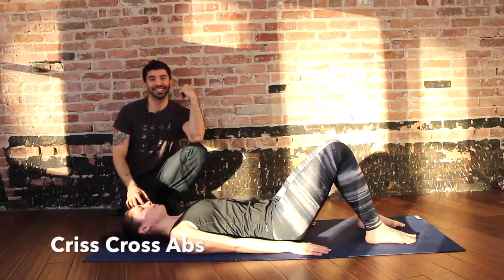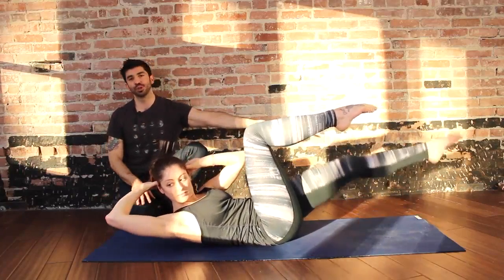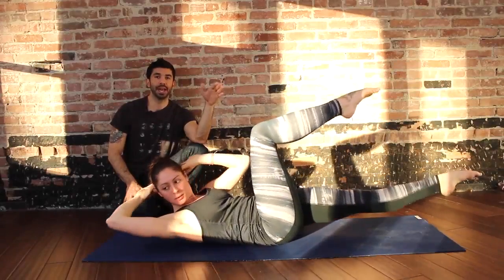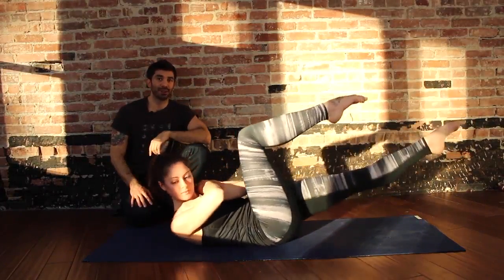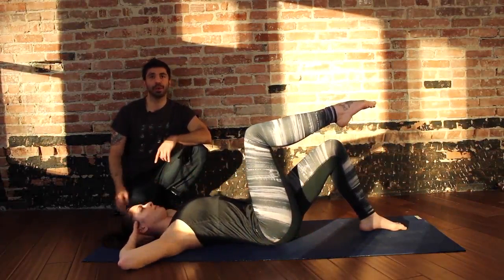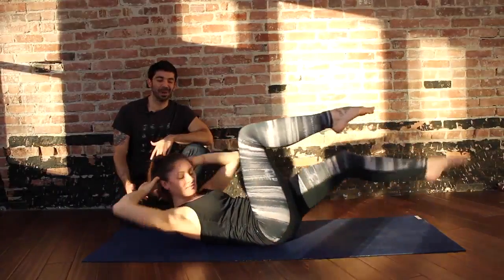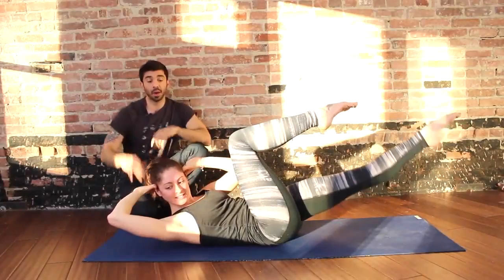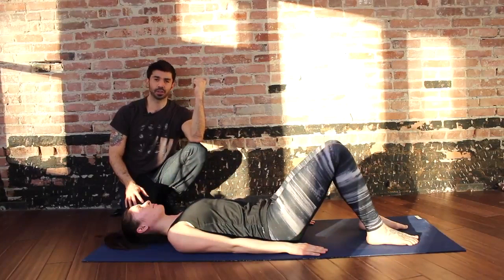Criss Cross Abs Training Tips Set & Flow Hot Pilates System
Criss Cross Abs series of 5